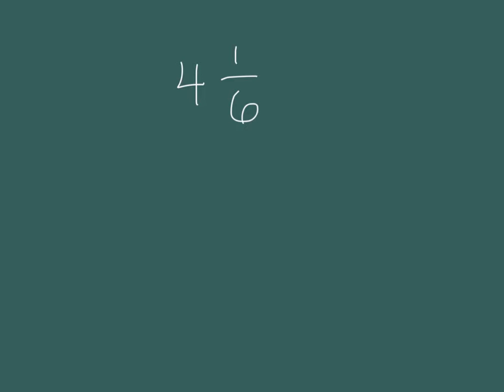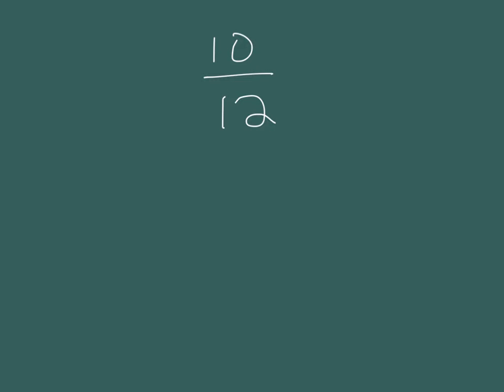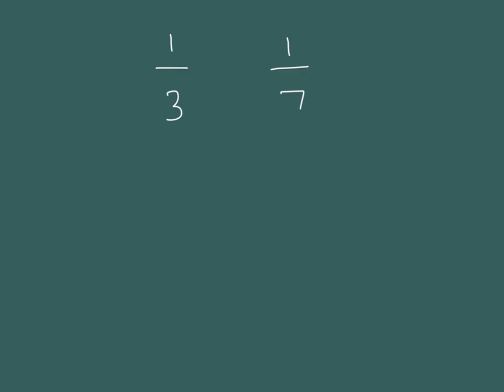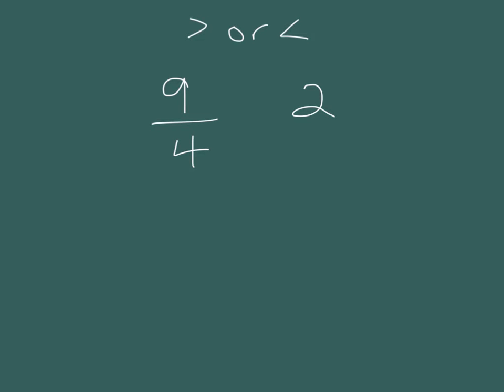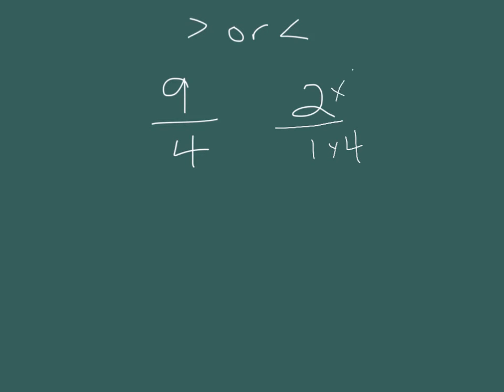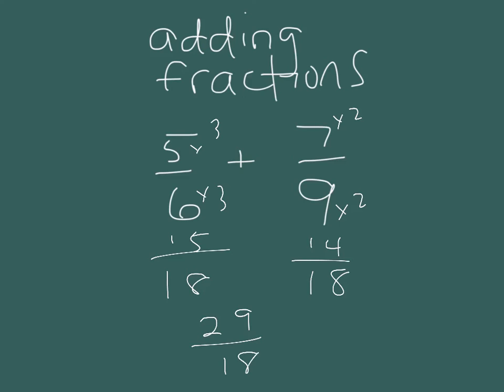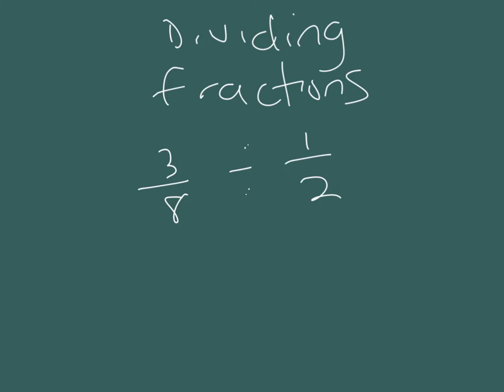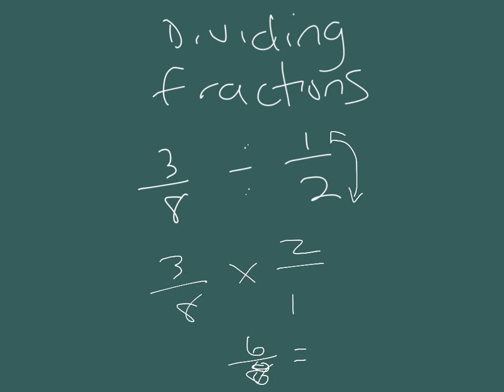Made with Explain Everything